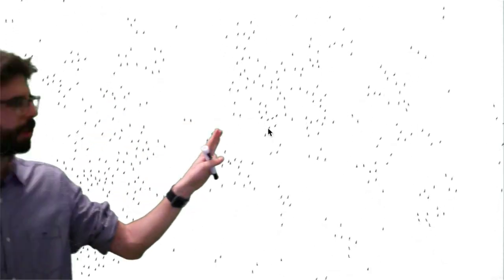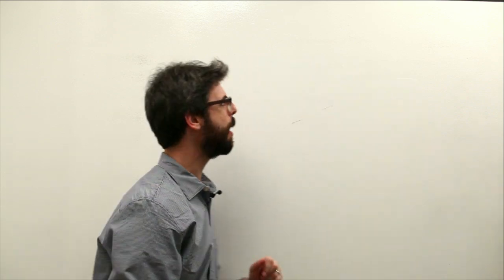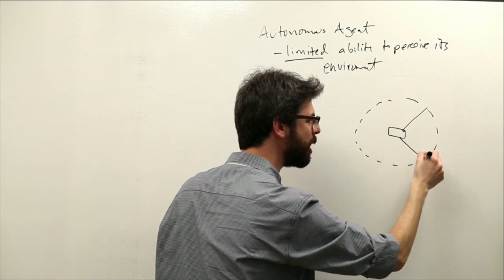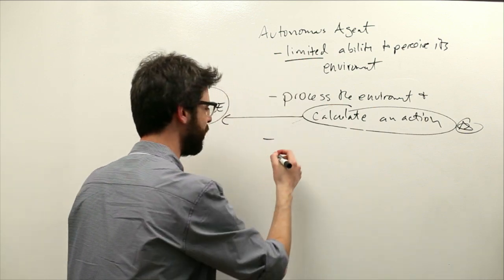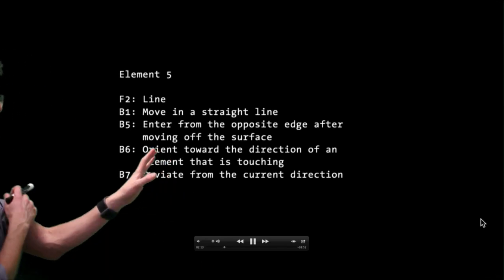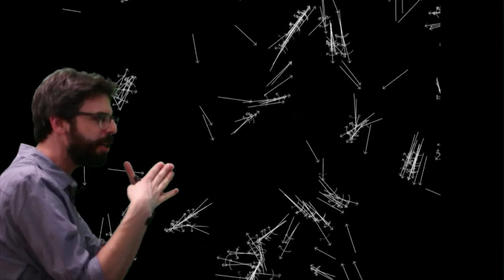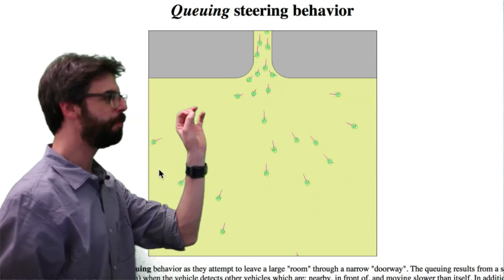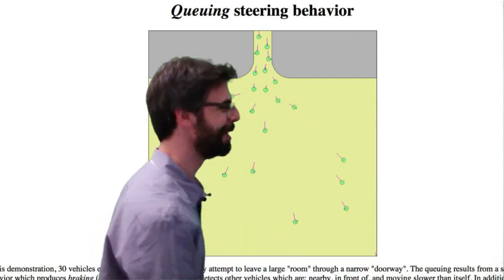6.1: Autonomous Agents and Steering - The Nature of Code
This video introduces the concepts of autonomous agents and provides an overview of implementing Craig Reynolds steering behaviors in Processing.